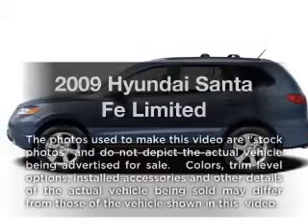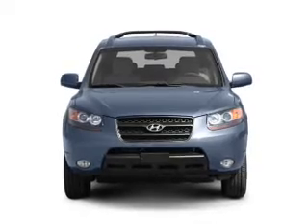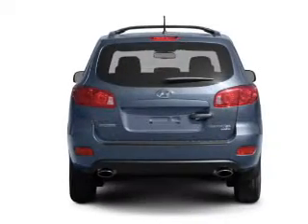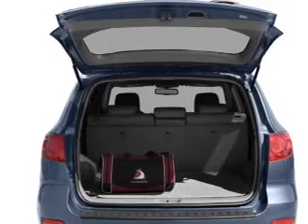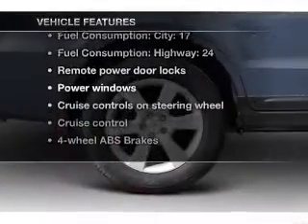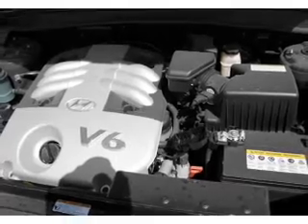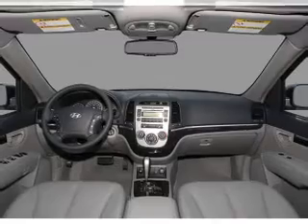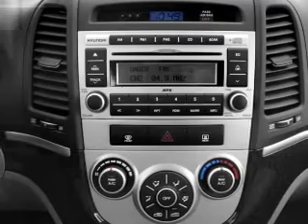2009 Hyundai Santa Fe - Anniston AL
Year: 2009
Make: Hyundai
Model: Santa Fe
Trim: Limited
Engine: 3.3 liter 6 cylinder 24 valve
Transmission: 5-Speed Automatic
Color: Red
Mileage: 25308
Address:
110 S Quintard Ave